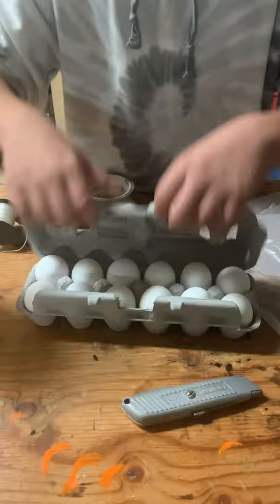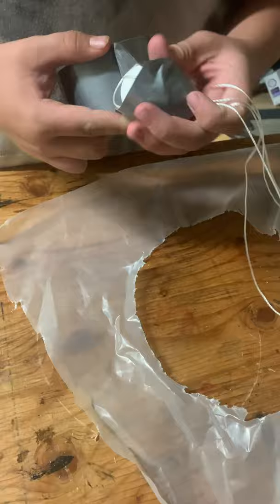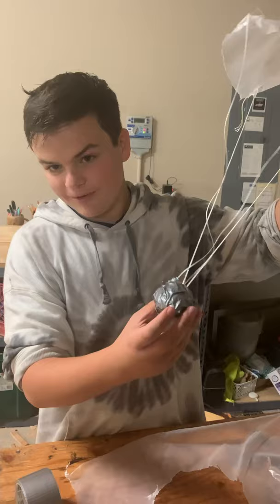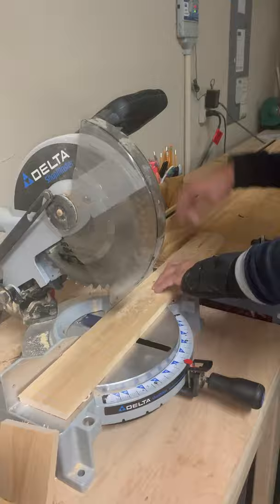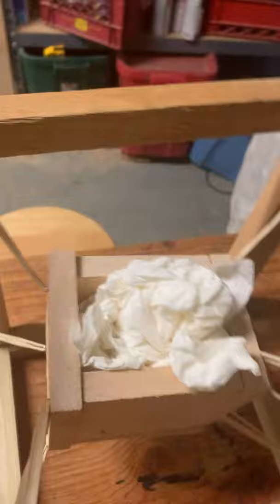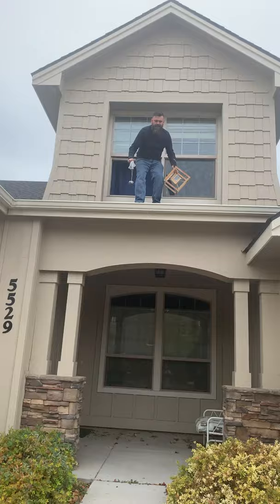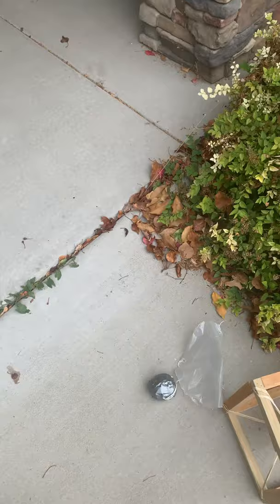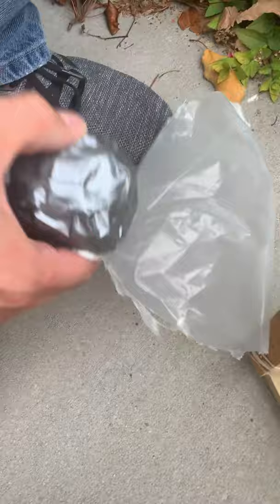egg drop challenge build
This week in the workshop we try to build the better egg drop out of only things we can find in the workshop.